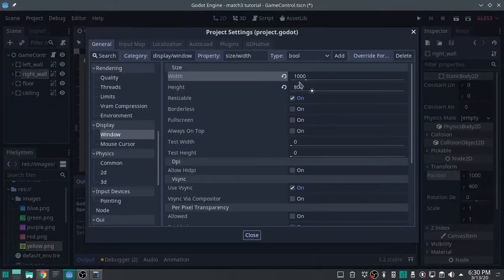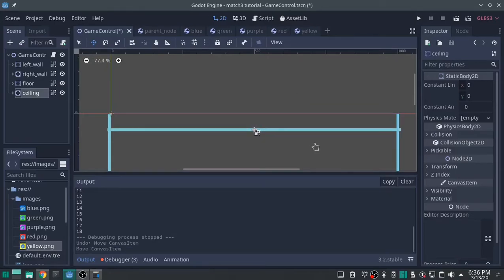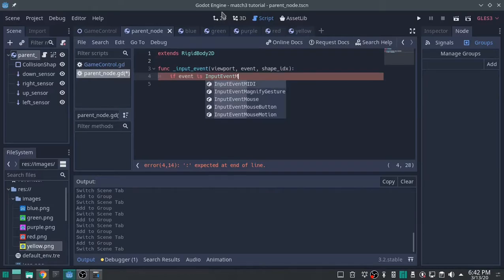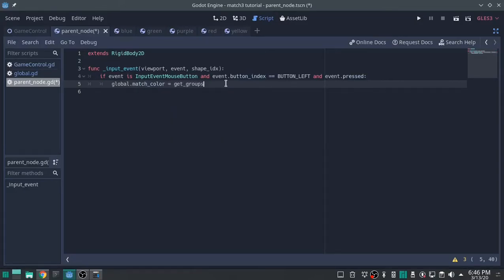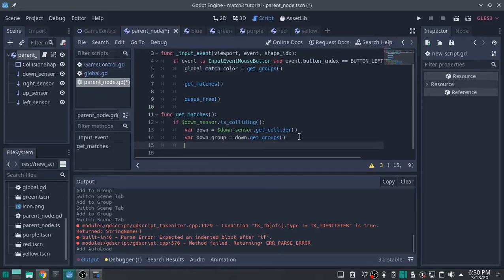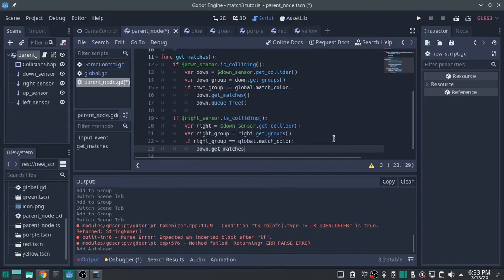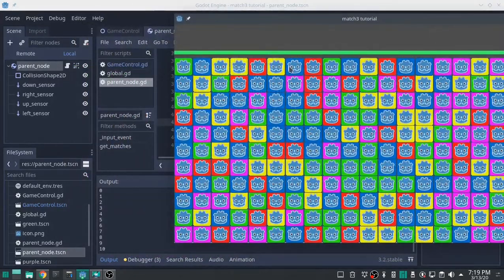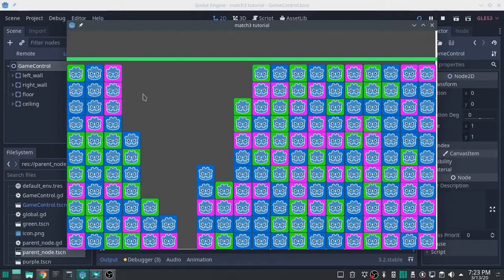Godot Match game tutorial part 2 - Working with raycasts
In this video we set up the workings of the game which primarily rely on the raycast functions.